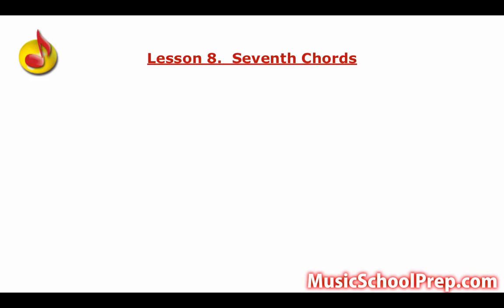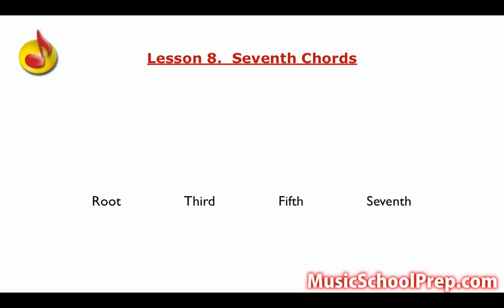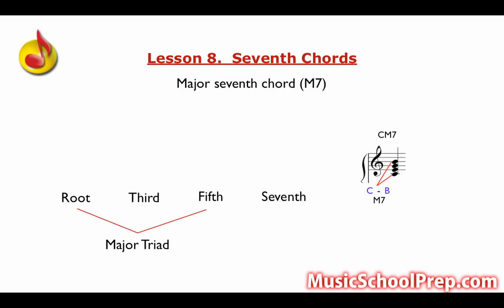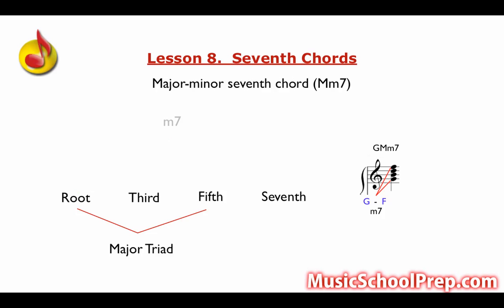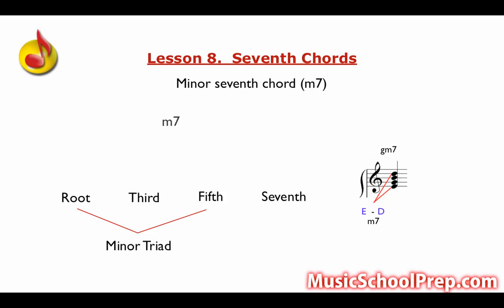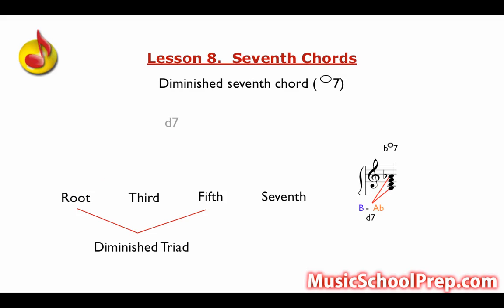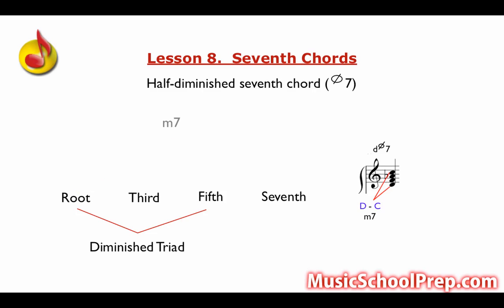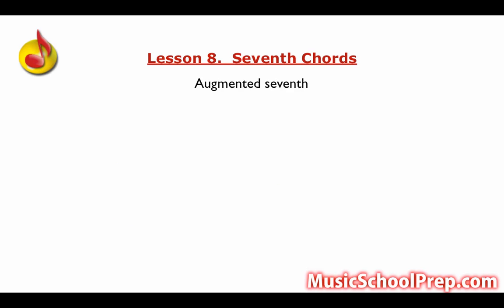Harmonic Aural Skills (Lesson 8) Seventh Chords.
for How To Read Music, & Basic Music Theory Lessons.

Learn How to Read Music, and Basic Music theory in the easiest way to learn it & in the best ORDER to learn it.  These videos are best used in order, please feel free to click here to start this entire playlist in order for you...

These lessons teach you what is taught to a music major, during their first 6 weeks, at a university level.  They can also teach ANYONE how to read music, and basic music theory including, scales, how to build scales, introductions to harmonic analysis, melodic analysis, aural skills on both major and minor scales, and more!

In this lesson the following will be covered.
Lesson 8.  Seventh Chords.